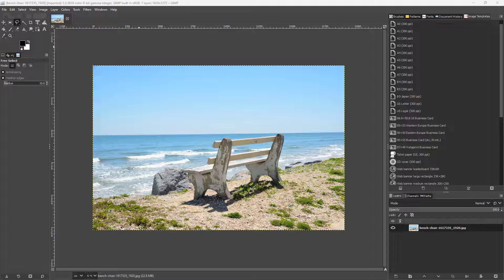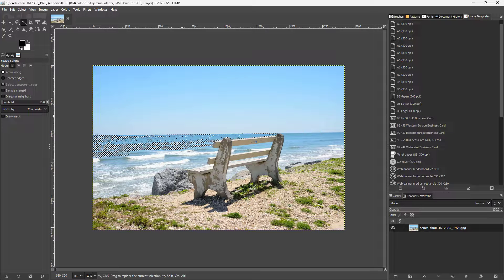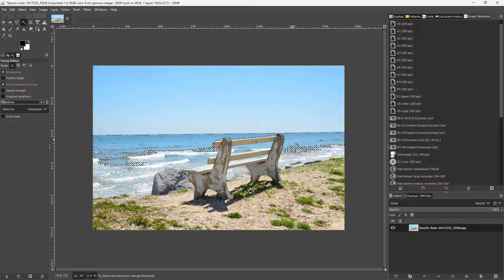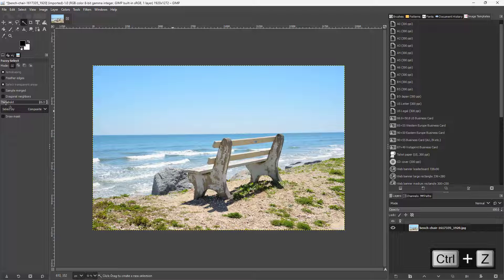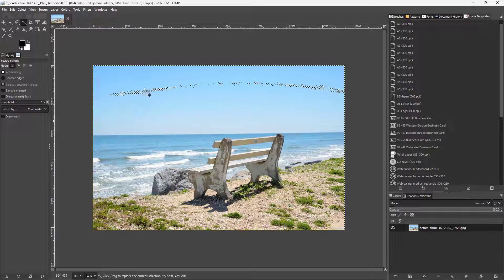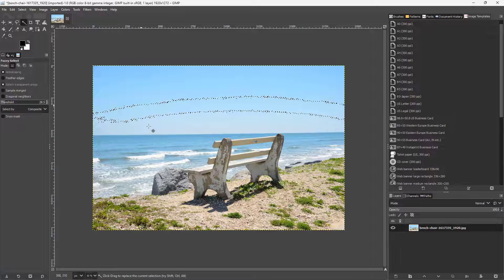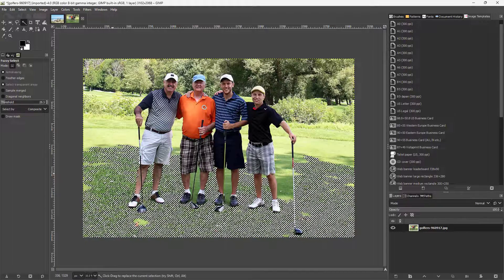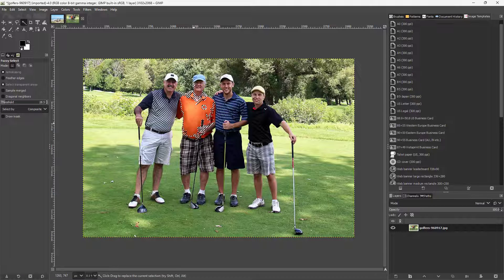GIMP - Lesson 21 - Fuzzy Selection Tool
In this tutorial, we will be discussing about Fuzzy Selection Tool in GIMP